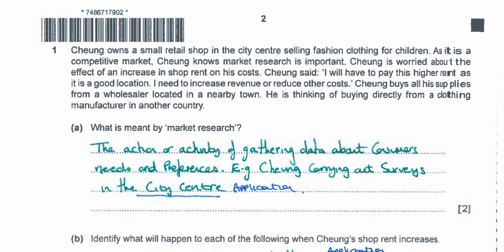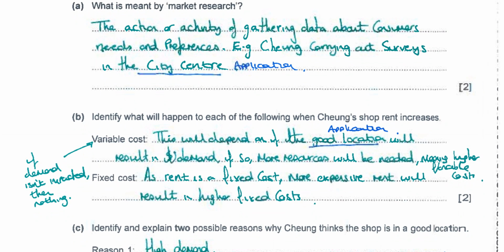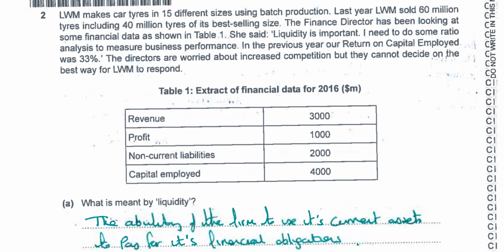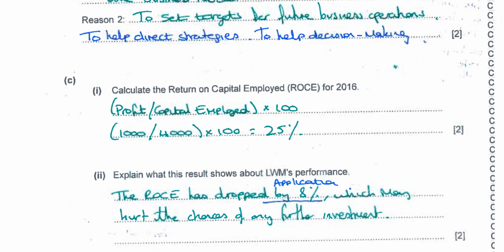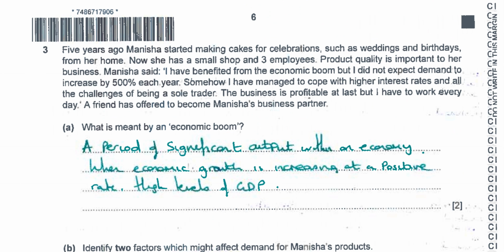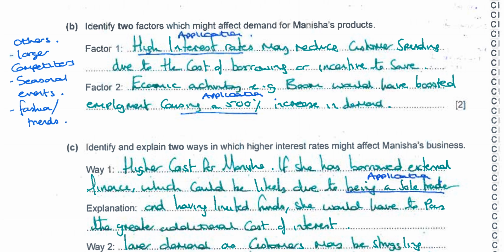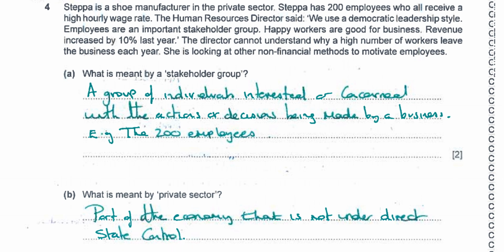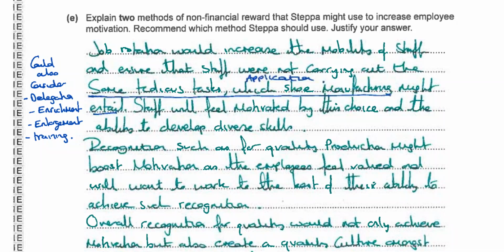IGCSE Paper 1 May 2017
Possible ideas of the mark scheme